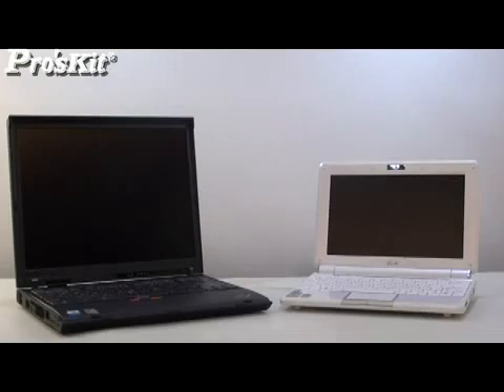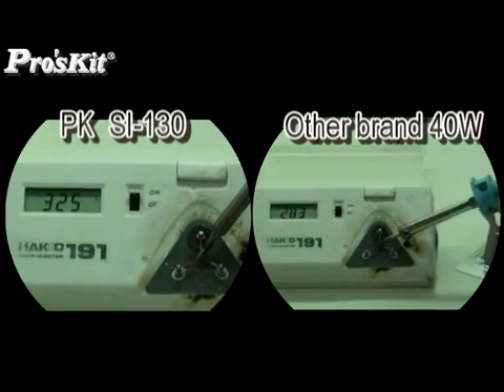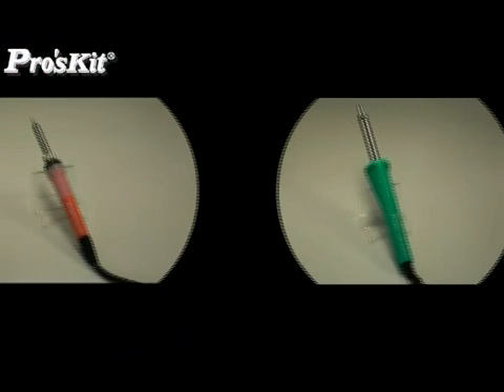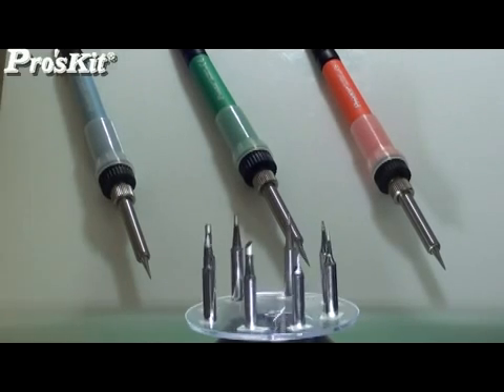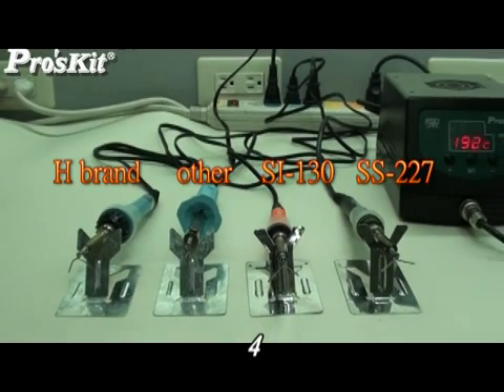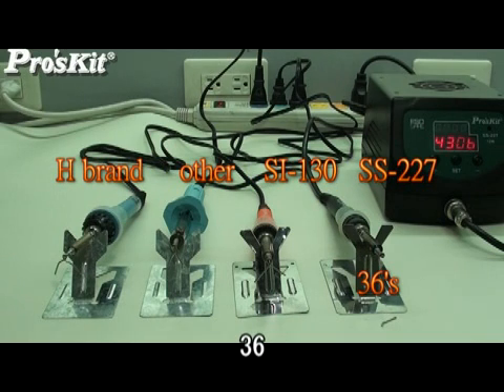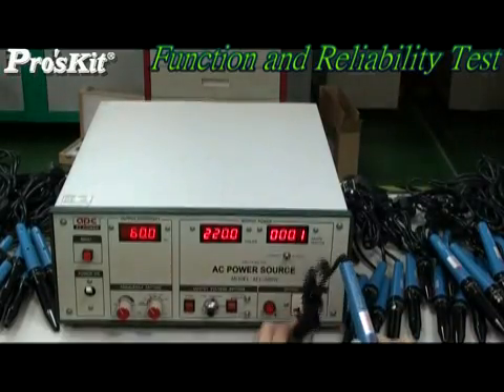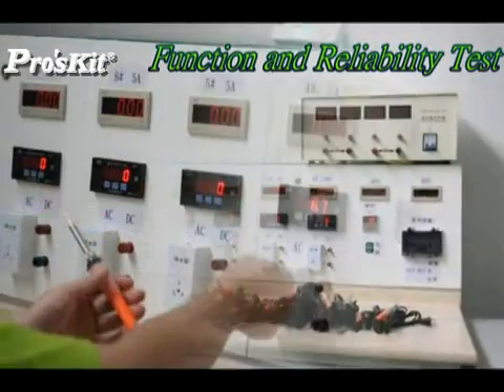知名品牌寶工/宝工 Pro'sKit-SI-130 Ceramic Soldering Iron series